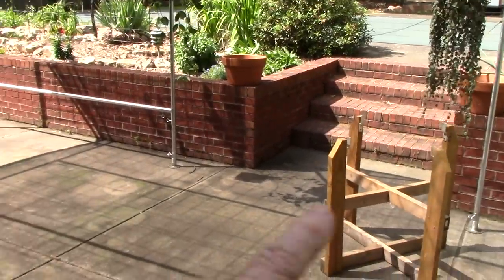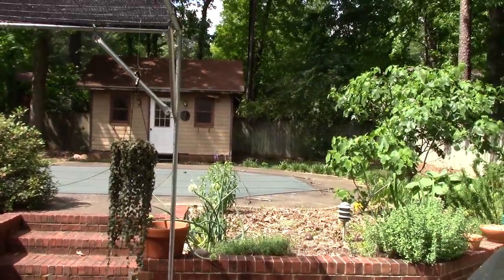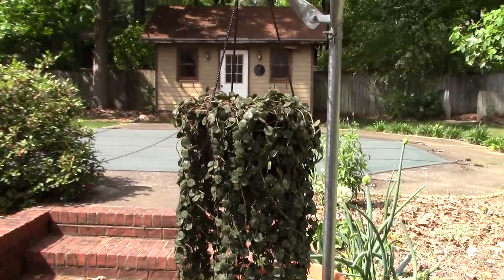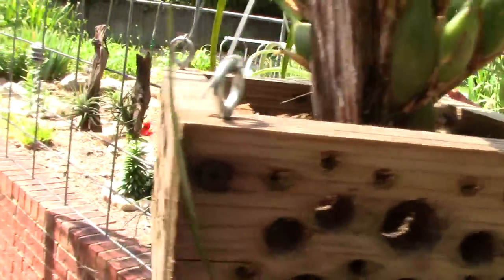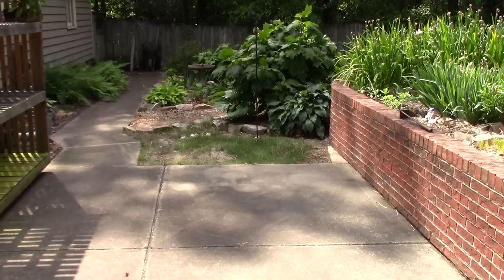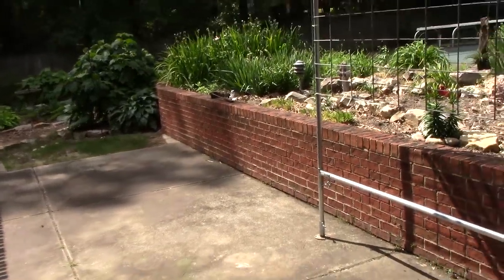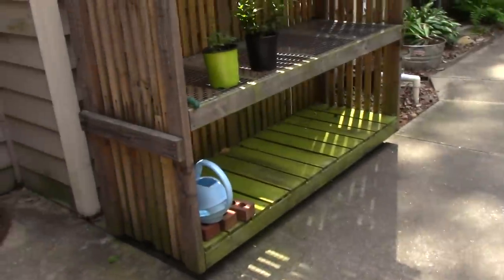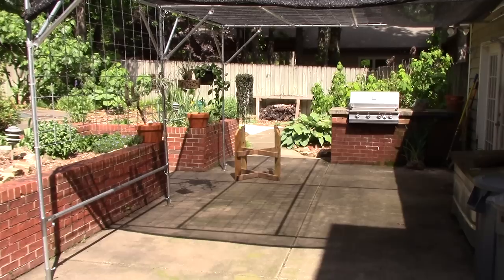Orchids......getting ready to go outside